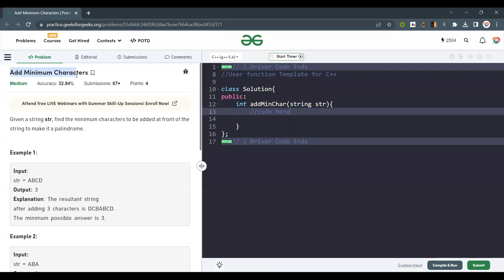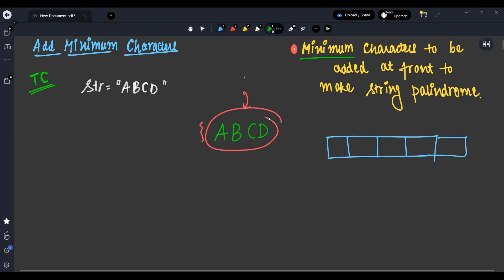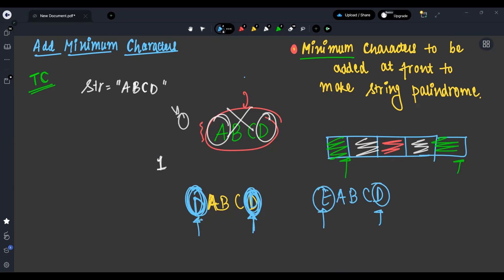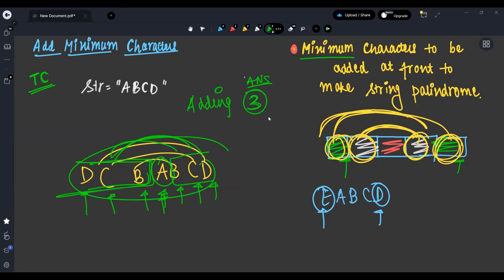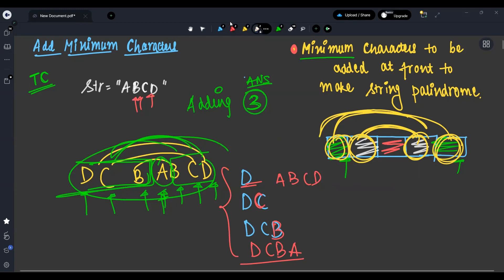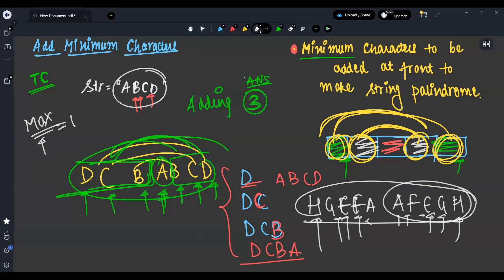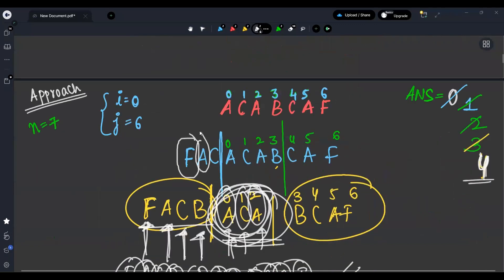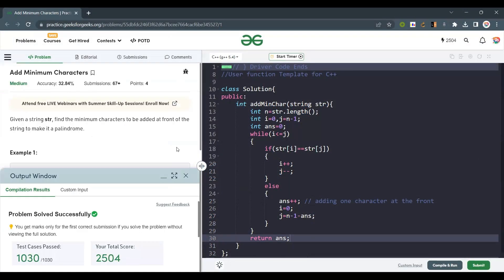Add Minimum Characters || POTD || Problem of the Day || GFG || 7 April '23 || Medium Problem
Here we will discuss the GeeksforGeeks Problem based on Two Pointers Approach with ✅ Optimised Approach, 🧠 Intuition, and 👩‍💻Live Coding.

TimeStamps -
00:00 Question Discussion & Intuition
04:33 Approach & Implementation
10:38 Live Coding with Explanation